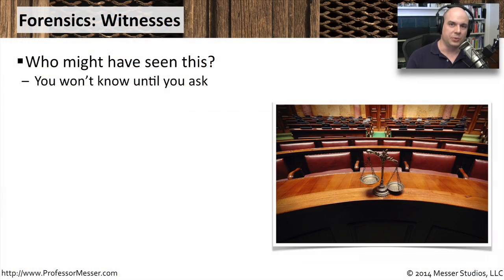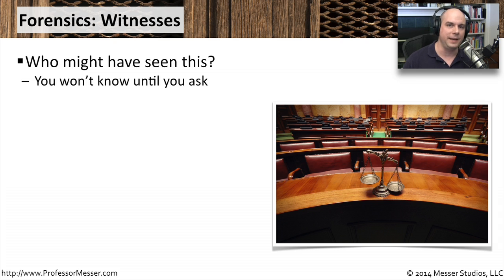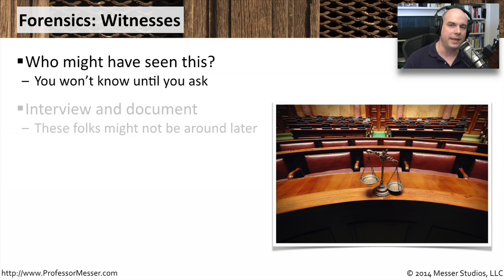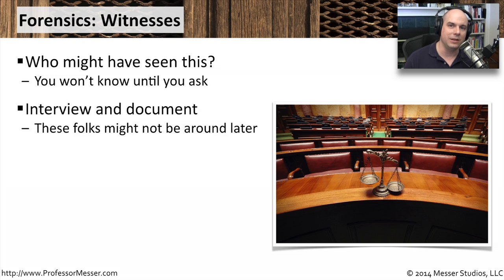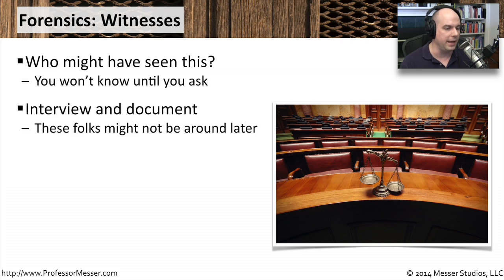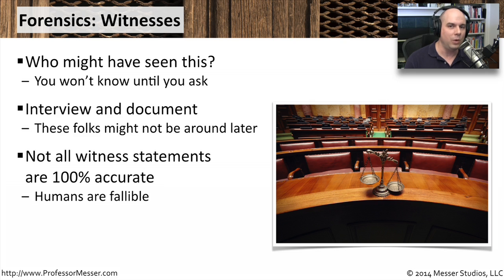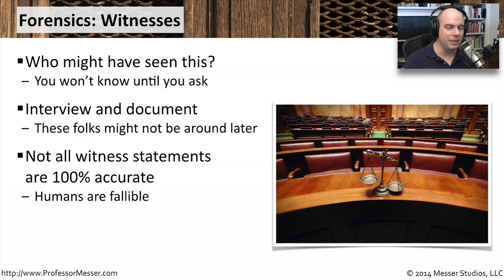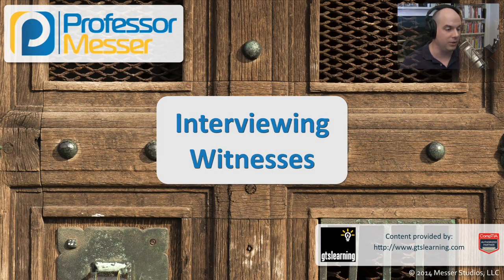Interviewing Witnesses - CompTIA Security+ SY0-401: 2.4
There’s sometimes no replacement for having a first-hand account of an incident. In this video, you’ll learn the advantages and disadvantages of interviewing witnesses.